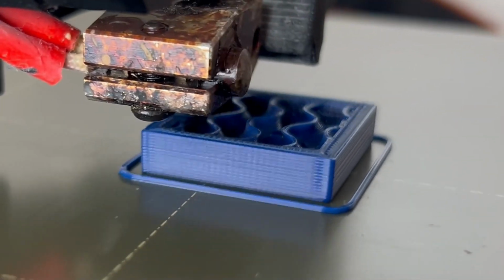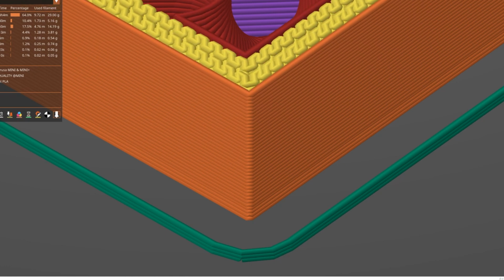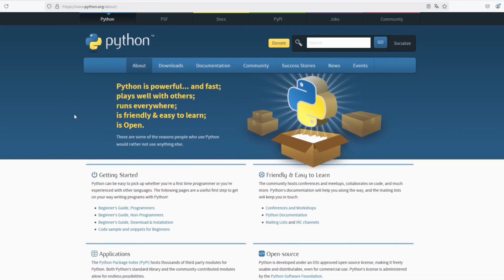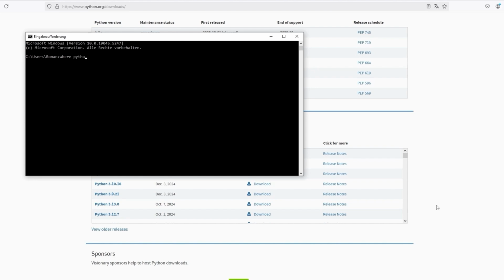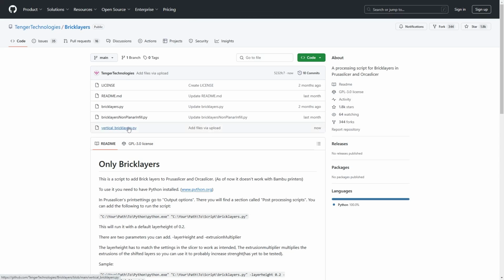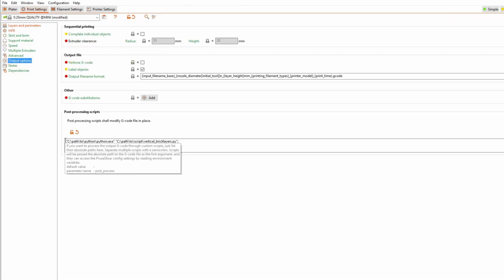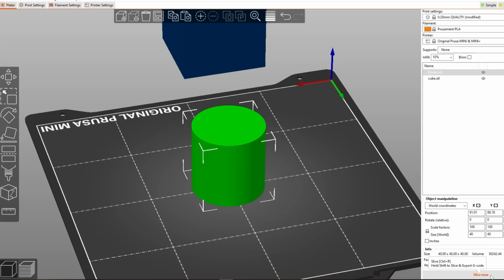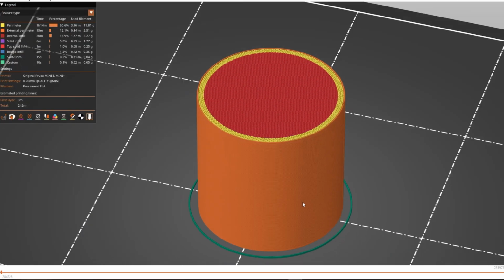Vertical Bricklayers now Opensource!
I have made vertical Bricklayers for 3D printing as a postprocessing script. It supports Prusaslicer. And it is opensource

How to make bricklayers?
Is there bricklayers in prusaslicer?
Can you do vertical bricklayers in 3D printing?